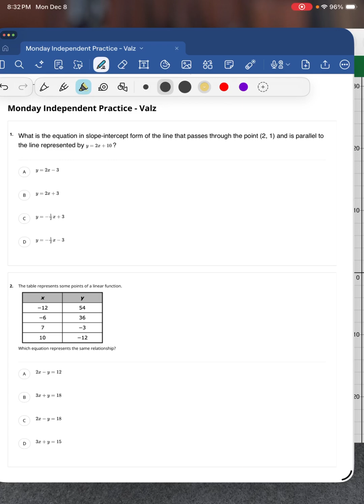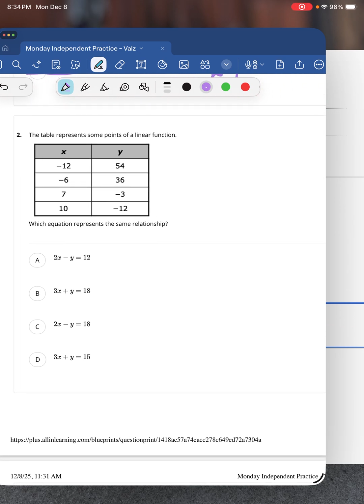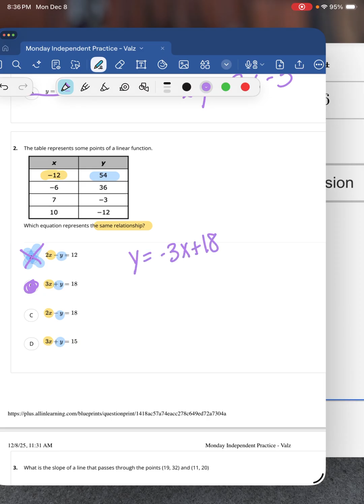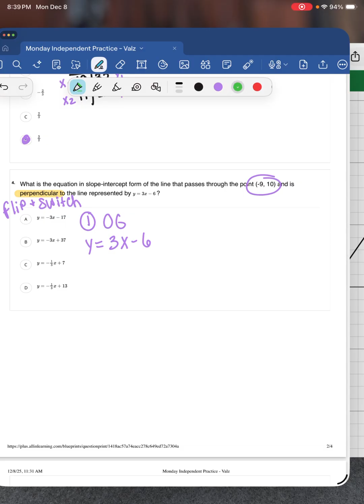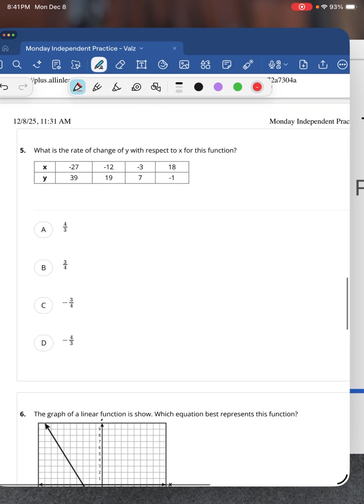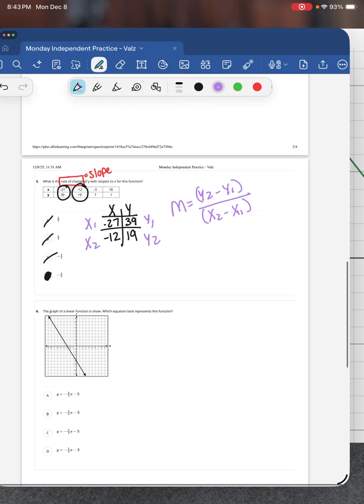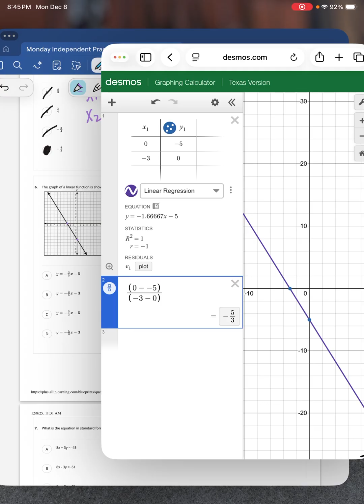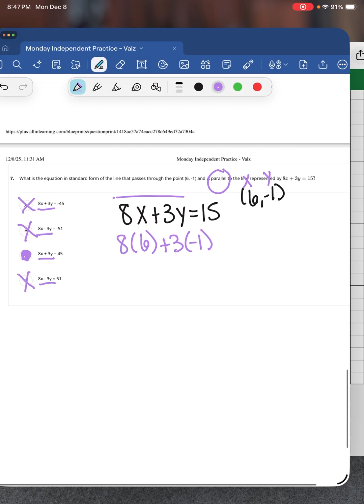Parallel, Perpendicular, Rate of change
Mon Dec 8